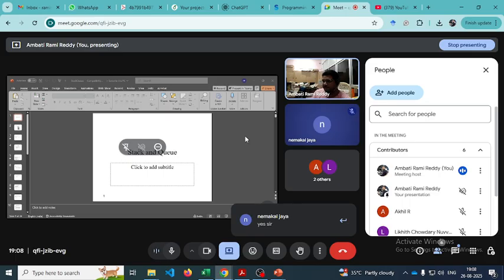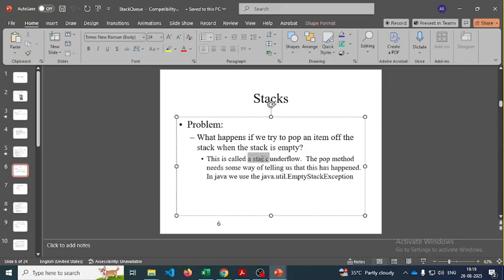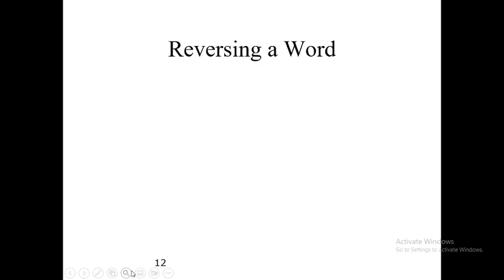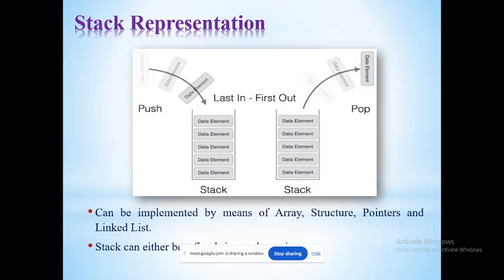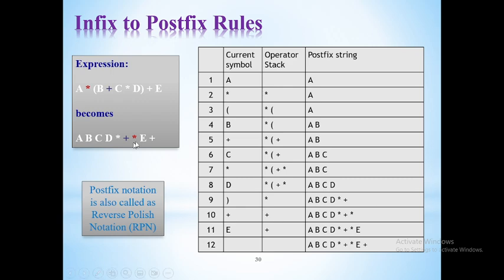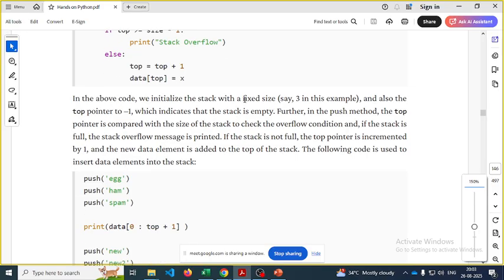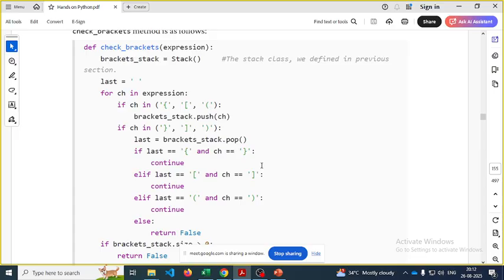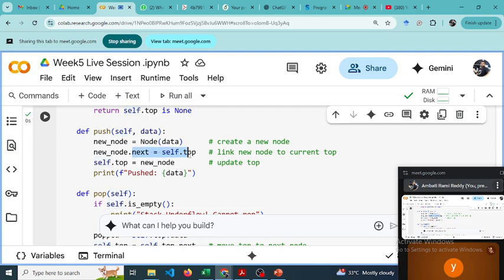Stack and Queue Implementation Using Python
Live Session 5: Programming, Data Structures and Algorithms using Python (noc25-cs89) | NPTEL | PMRF TAship| List Data Structure | Aug 26, 2025 & 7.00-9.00 PM